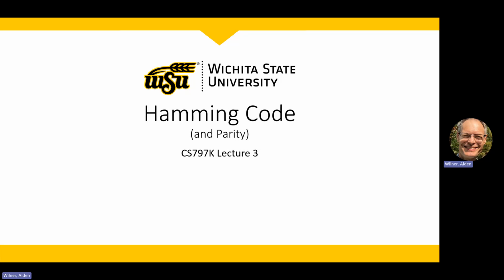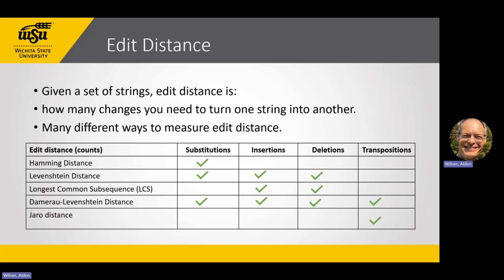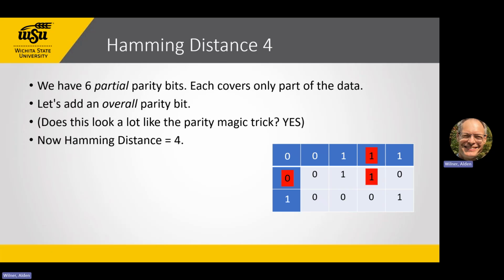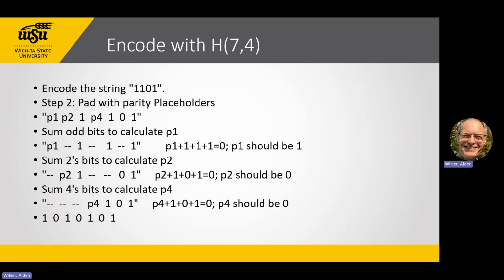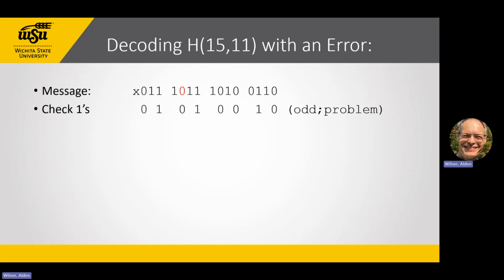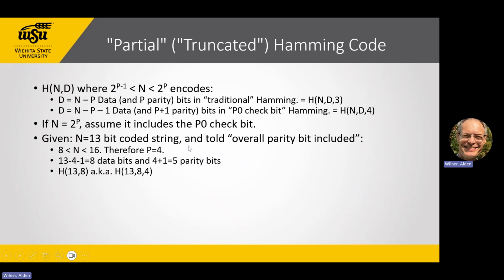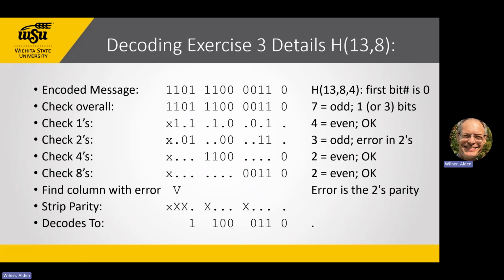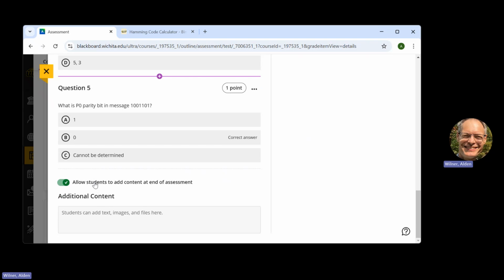Hamming code by Wilner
Same content uploaded earlier but by professor Wilner.